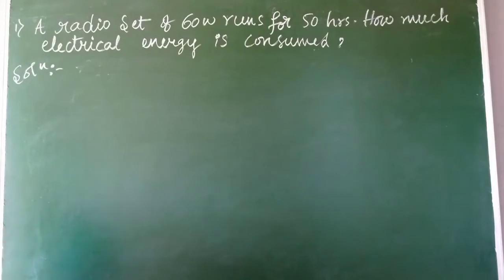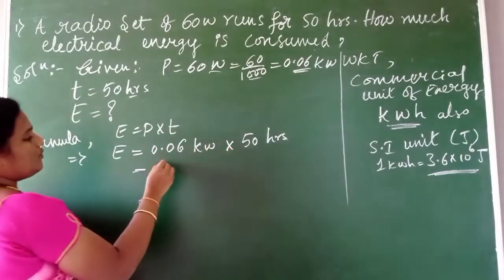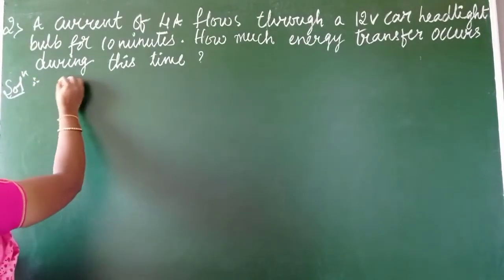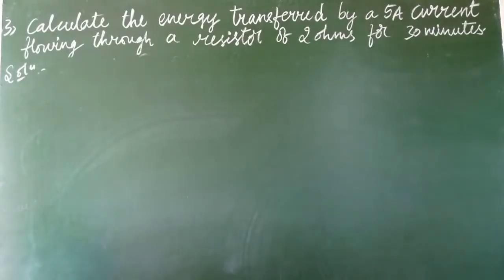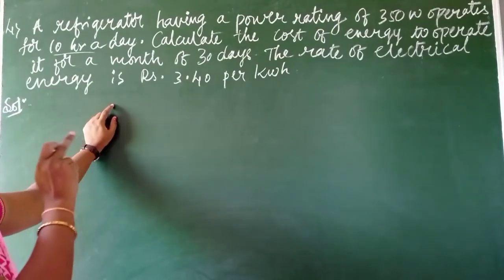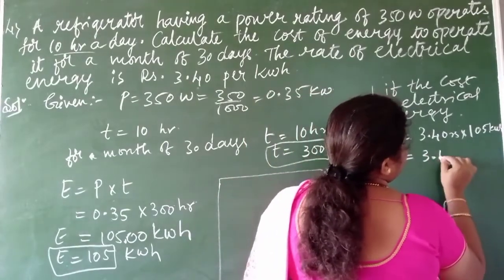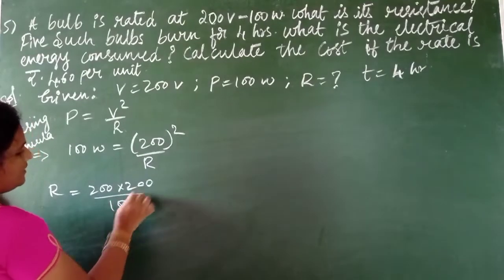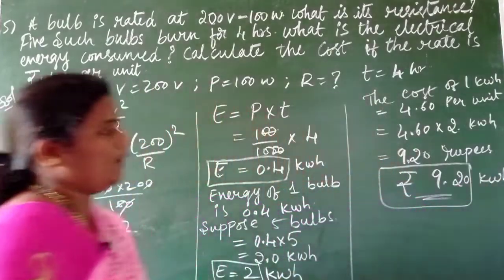Electricity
Problems on electric power